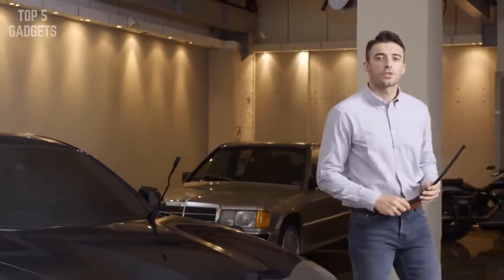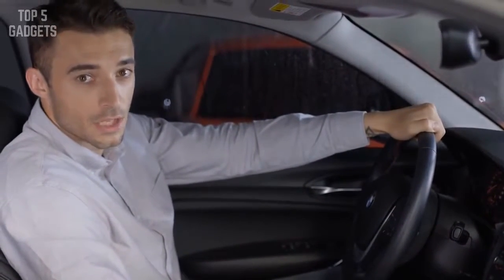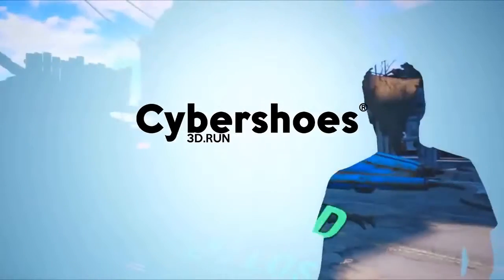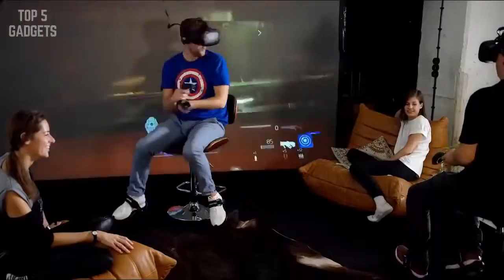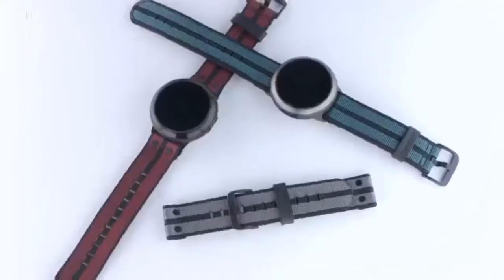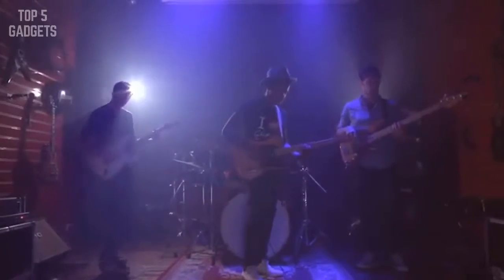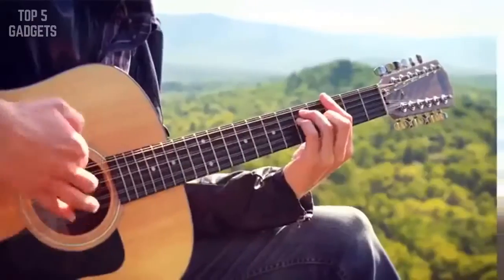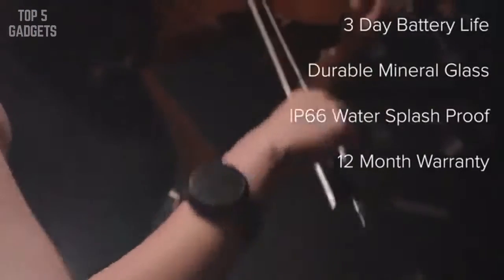5 NEW COOL GADGETS YOU NEED TO SEE *4 22nd Century Tech Reviews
5 COOL GADGETS YOU CAN BUY ON AMAZON

5 AMAZING NEW INVENTIONS YOU NEED TO SEE 2018

5 COOL GADGETS YOU CAN BUY ON AMAZON

5 WOODWORKING TOOLS YOU NEED TO HAVE

5 NEW COOL GADGETS YOU NEED TO SEE

5 COOL GADGETS YOU CAN BUY ON AMAZON

On this channel we showcase the New Technology, Inventions & Gadgets.

22nd Century Tech Reviews